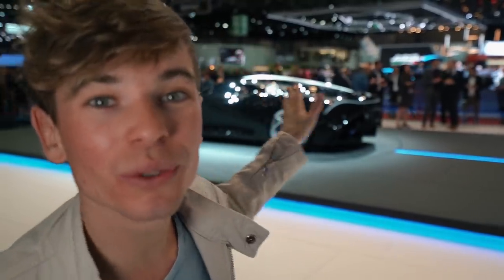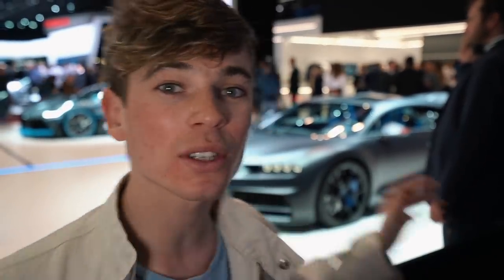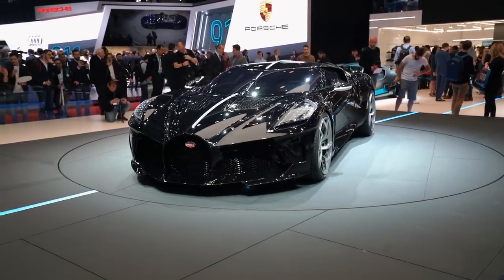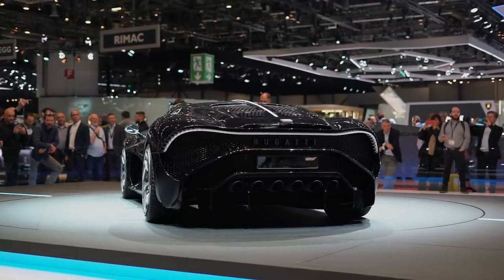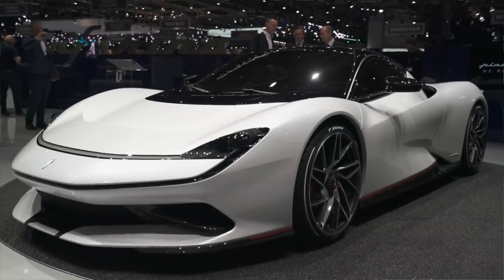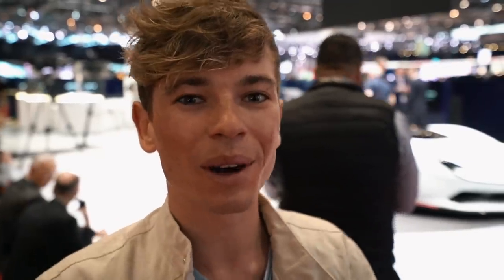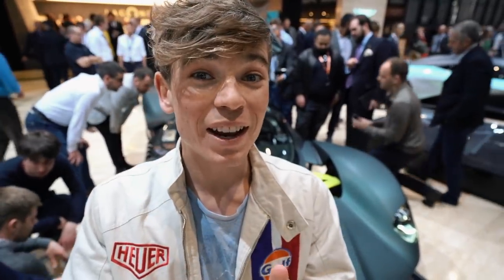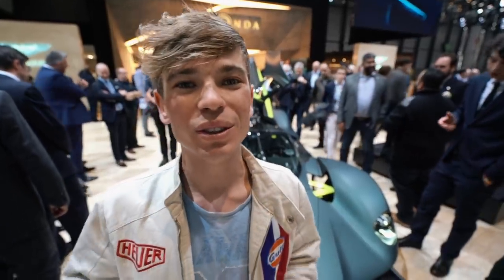6 NEW HYPERCARS at Geneva Motor show 2019!!